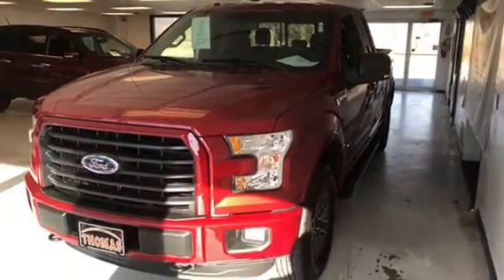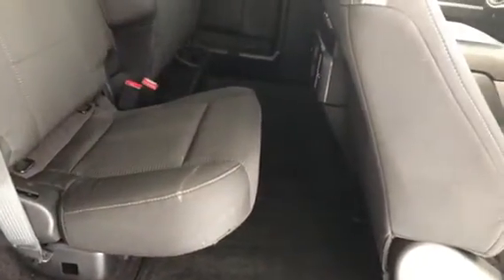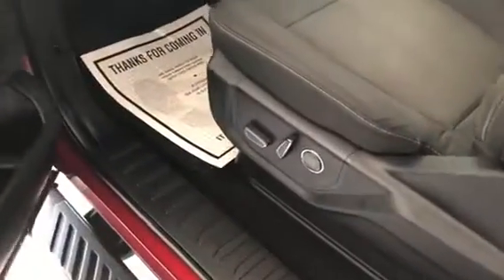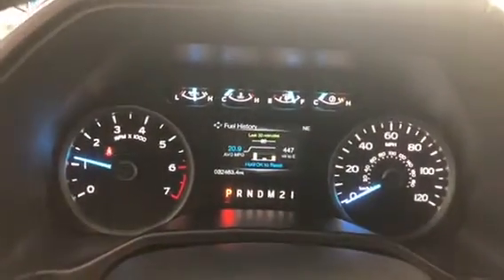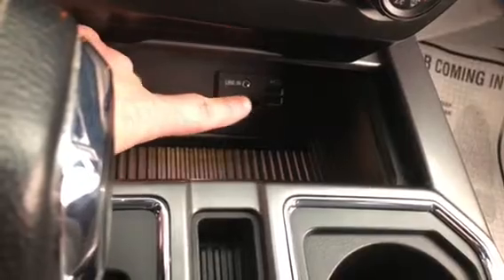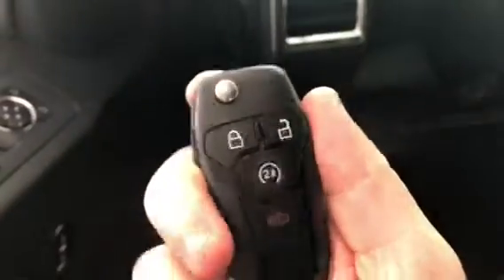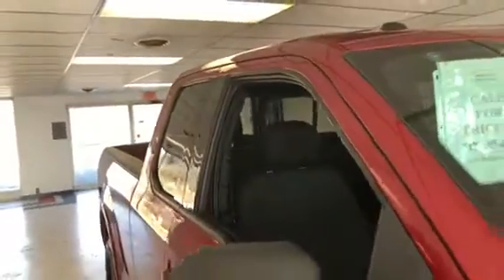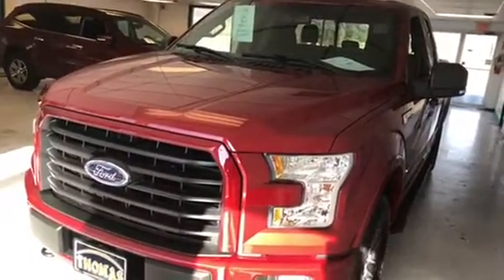2015 Ford F-150 - Red | STOCK - ZSD05115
2015 Ford F-150 - Red | STOCK - ZSD05115 | RelyOnATA | @relyonata

ONE OWNER - CLEAN AutoCheck History!
REMAINING FACTORY POWERTRAIN AND NEW CAR WARRANTY APPLIES!
Ruby Red 2015 Ford F150 XLT 4WD with a 6-Speed automatic 2.7L V6 EcoBoost Engine
Remote Start
Heated Seats
Blue Tooth Ready
XLT Sport Appearance Package
18" 6-Spoke Aluminum Wheels

Dealer Information